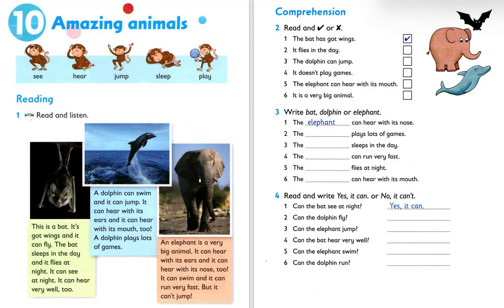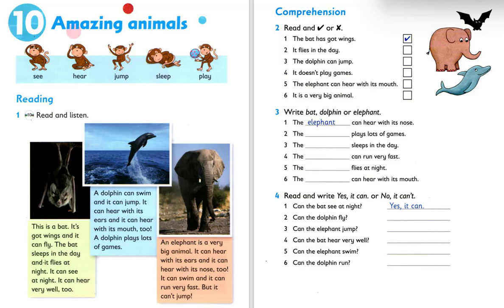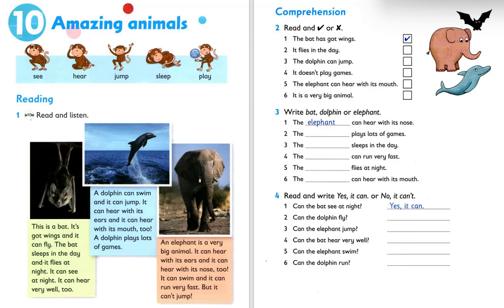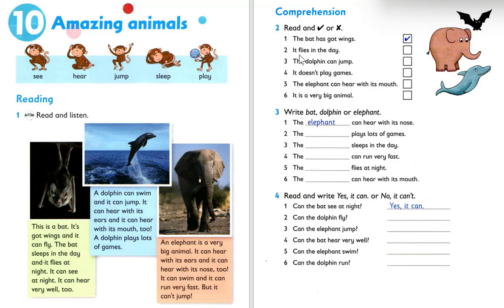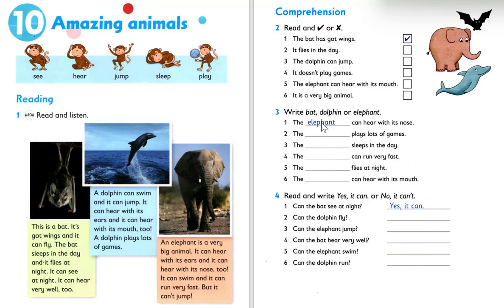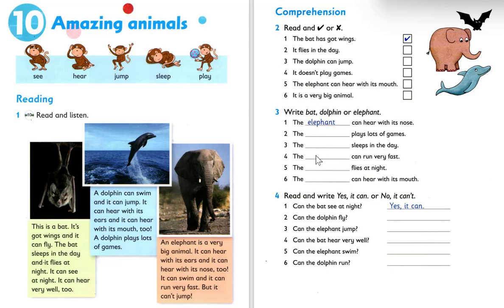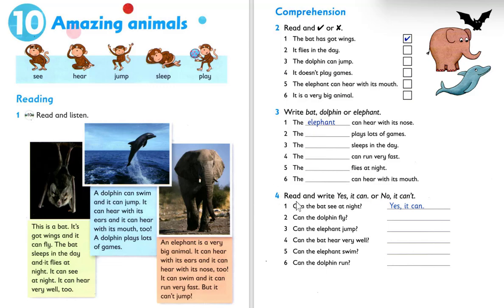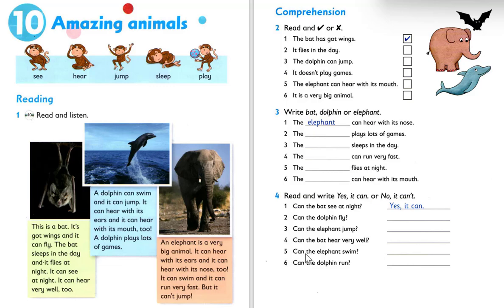Unit 10: Amazing animals